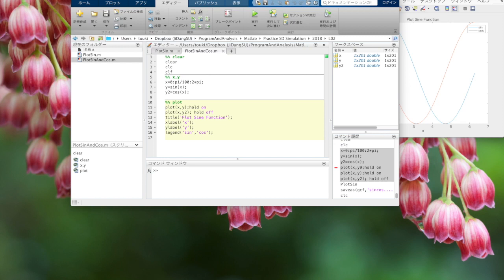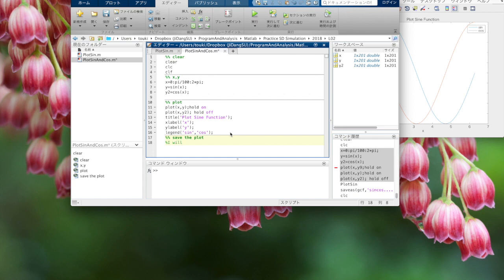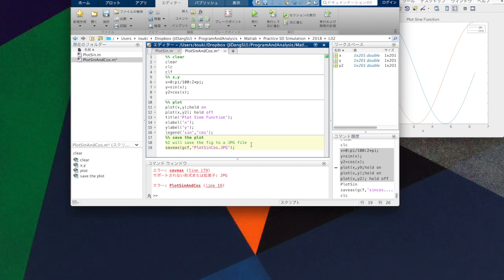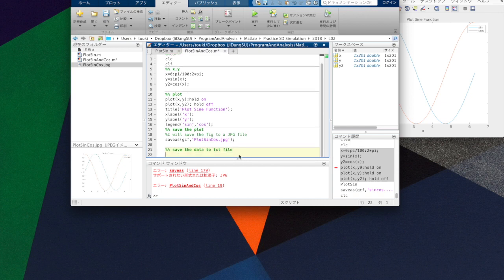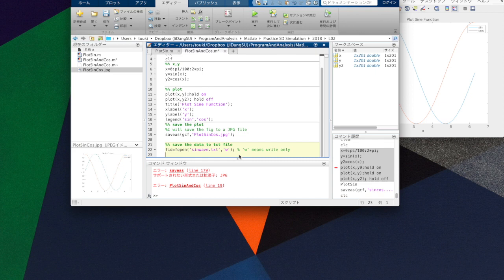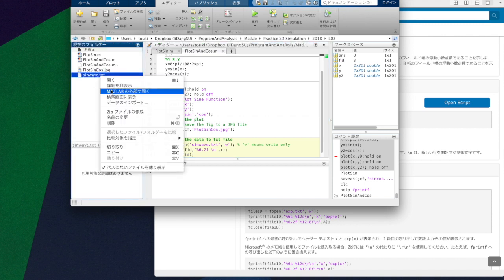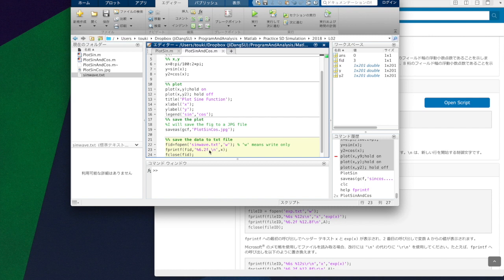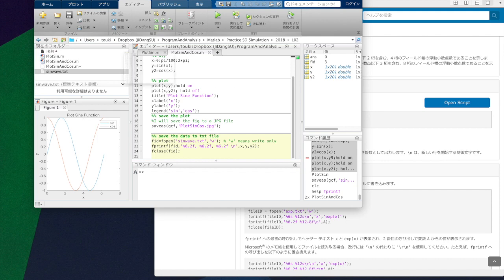L02Part03Write to files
Practice Structural Dynamic Simulation 2018 L02